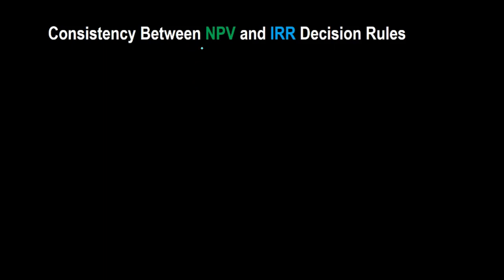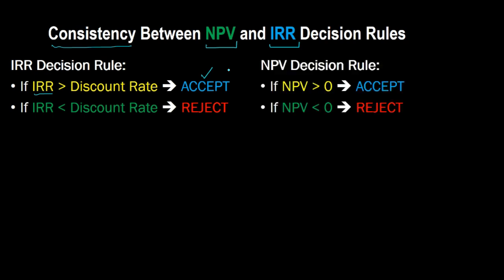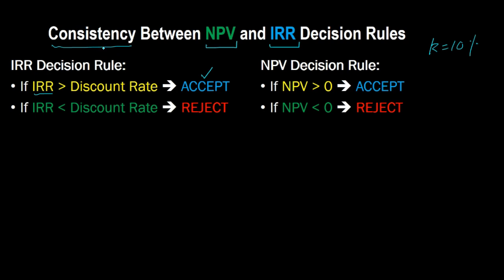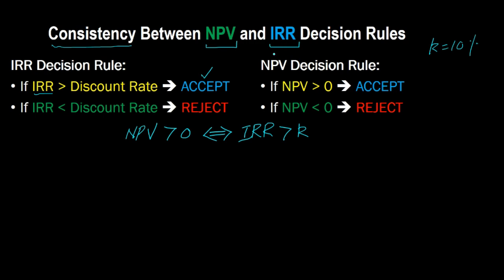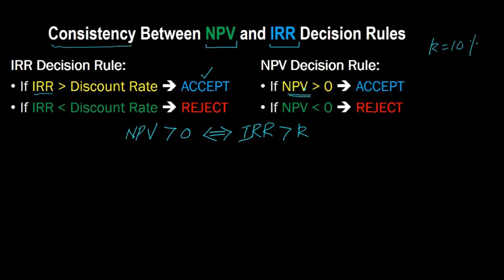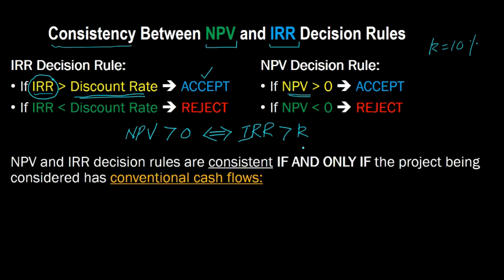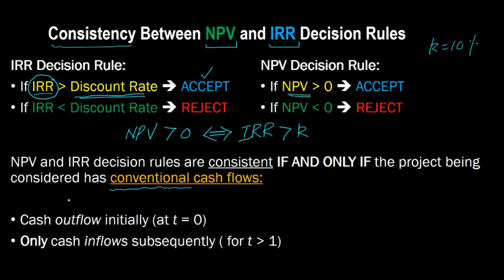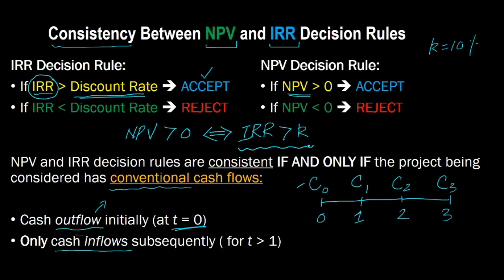Relationship Between NPV and IRR Decision Rules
In this video, I explain WHY NPV and IRR are consistent with each other, i.e. why accepting a project based on NPV will also lead one to accept the project based on IRR. I explain the intuition behind this consistency, and also emphasize that this consistency ONLY holds for projects with conventional cash flows.

Viewing and understanding this video will especially help students understand the conditions under which they cannot reliably use IRR rule to make an investment decision.